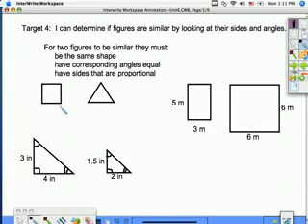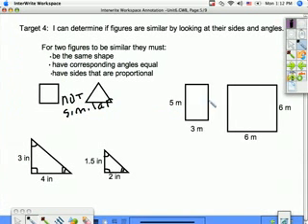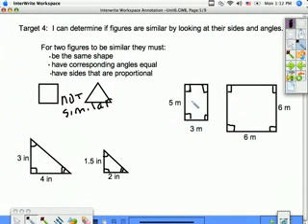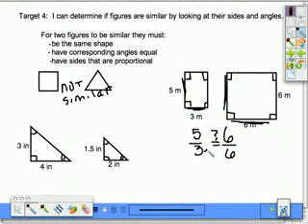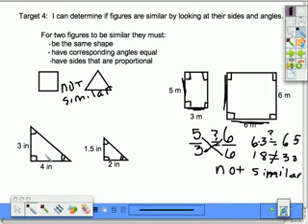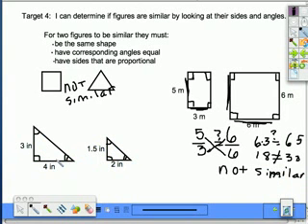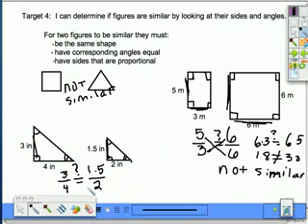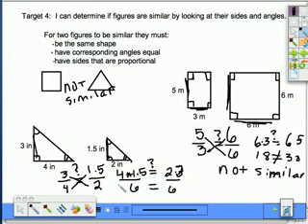Unit 6 Target 4